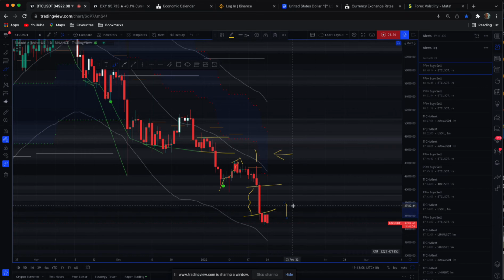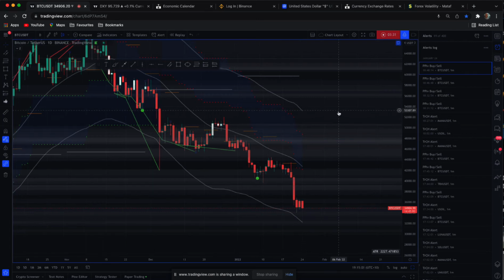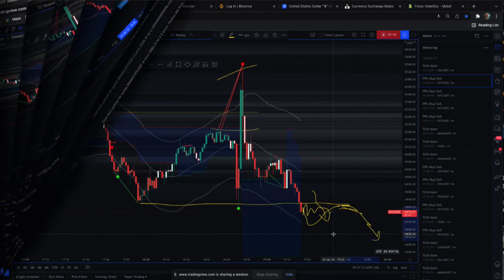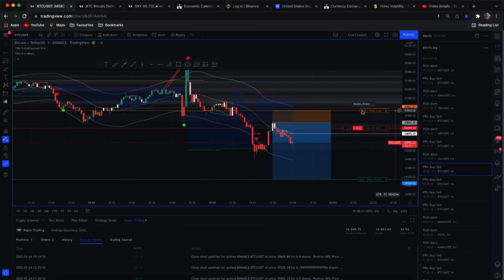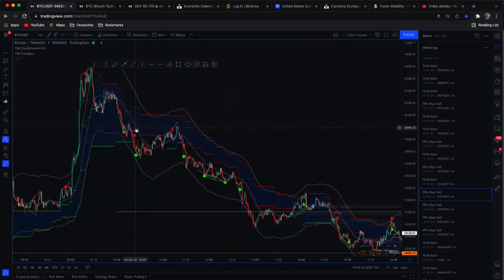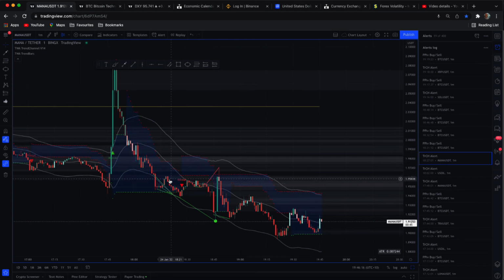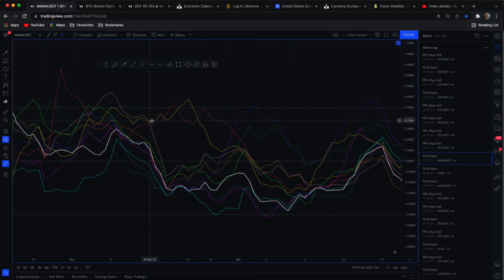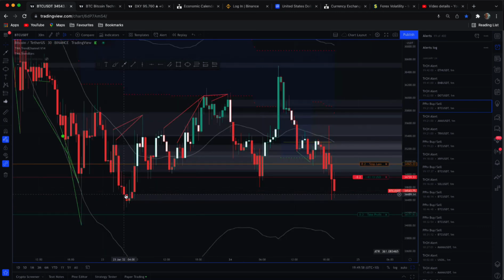Trading Bitcoin - Technical Analysis & Trade Signal